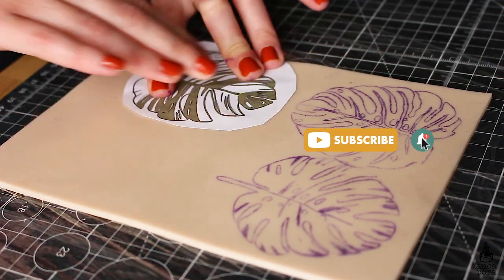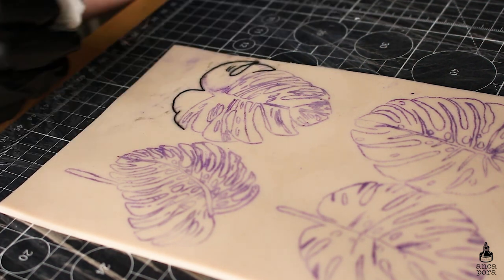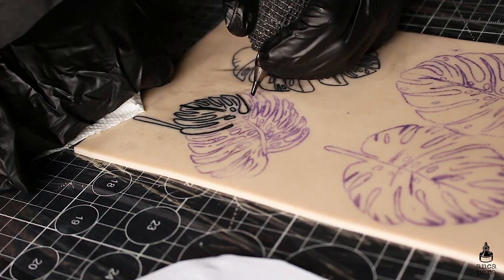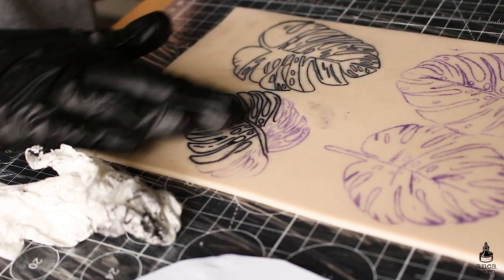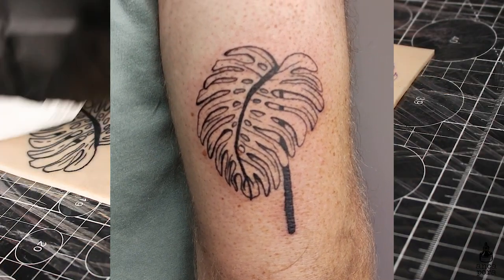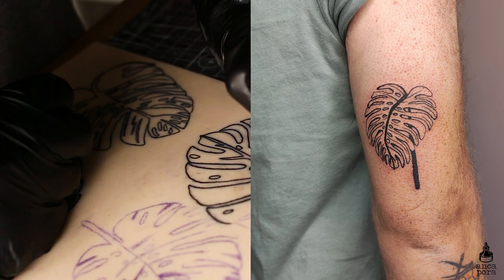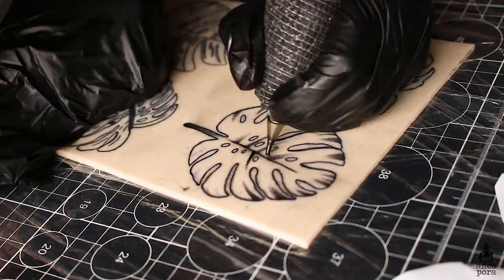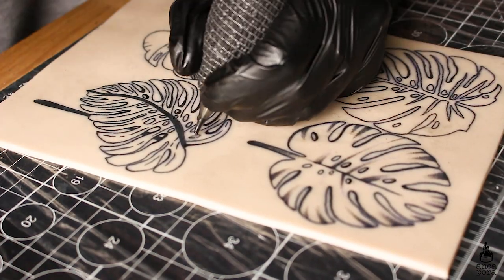THINGS NO ONE TELLS YOU ABOUT DOING YOUR FIRST APPRENTICE TATTOO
Hi guys!
This week's video is a pretty special one. Since starting my tattoo journey I have always wondered how my first apprentice tattoo would look and feel. This week I had the chance to tattoo on real skin for the first time and in this video I will share how my experience was and a few things that I think might be helpful for someone going through the same process.

Tools:
Tattoo Machine : Hummingbird Bronc V8
Dynamic ink
Bronc Power Supply
Foot Pedal
Clip Cord
Clip Cord Covers
Gloves
Vaseline
Wooden Spatula
Cling Film
Ink Caps
Green Soap
Spirit Stencil Stuff
Spirit Stencil Paper